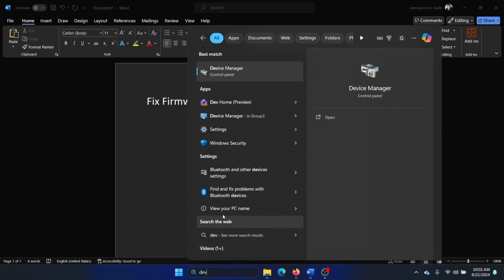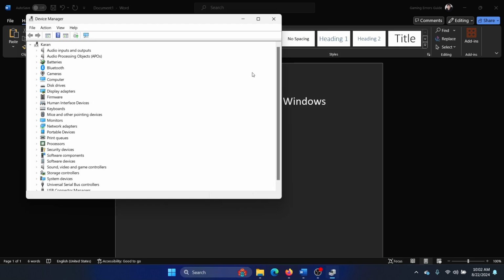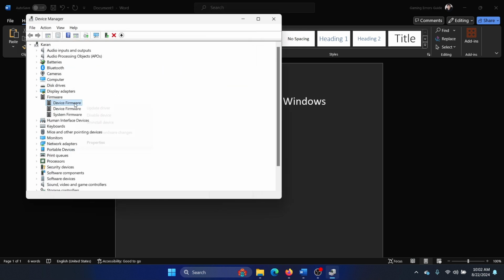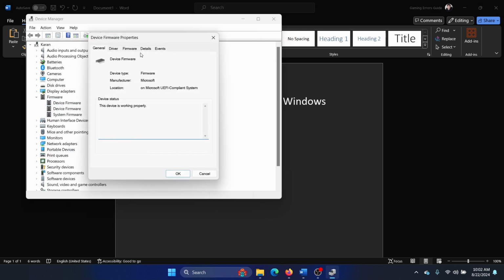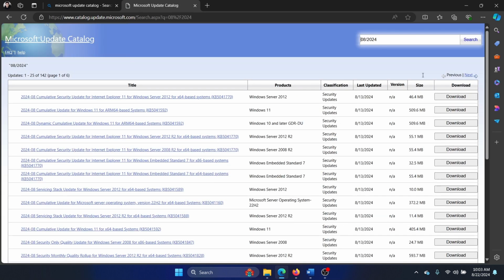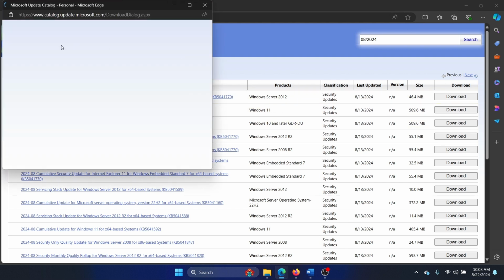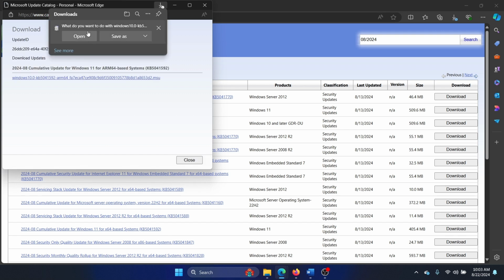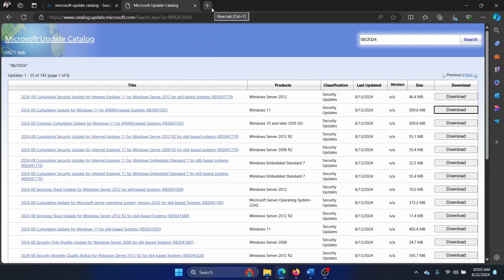How to Fix Firmware Update Failed in Windows 11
Video Title: How to Fix Firmware Update Failed in Windows 11

If you wish to  Firmware update failed in Windows, then please watch this video.